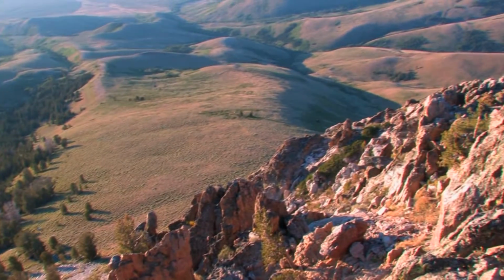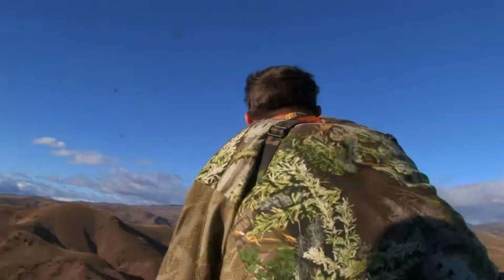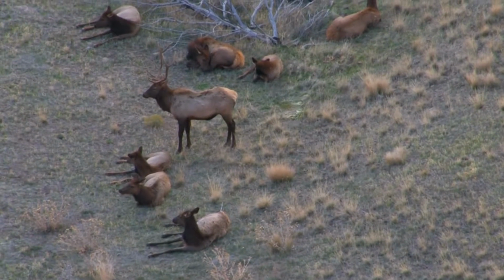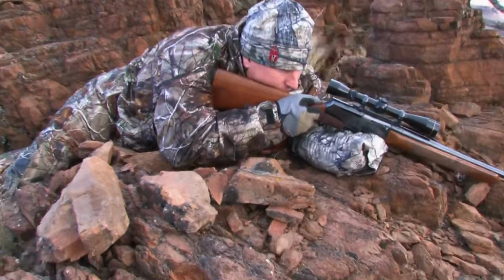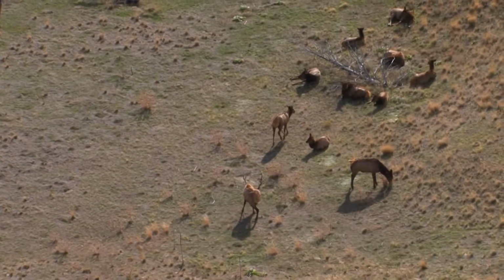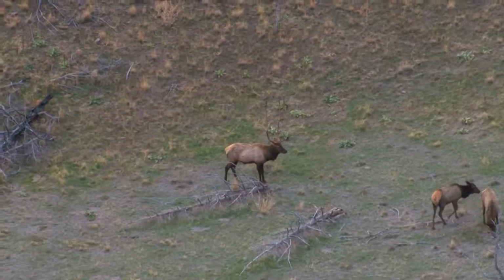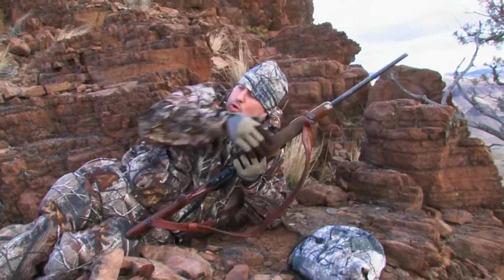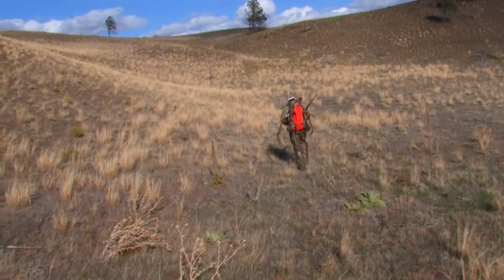S2E8 Part 4: Oregon Rifle Elk Hunt w/ Zach Russell & Mike O'Brien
Join Zach Russell & Mike O'Brien in the back country hills of Oregon for an elk rifle hunt with the wind working against them!